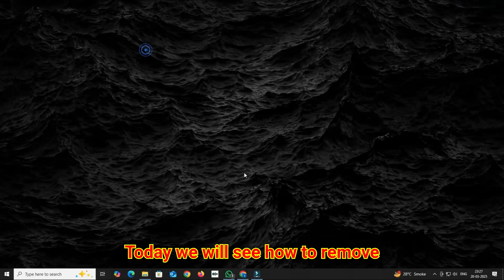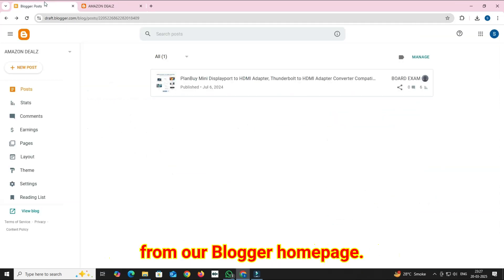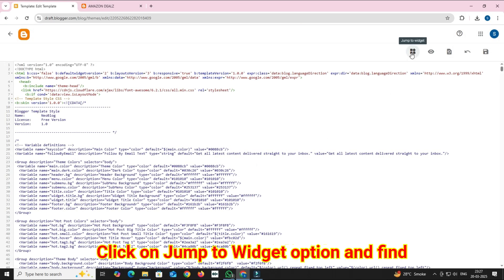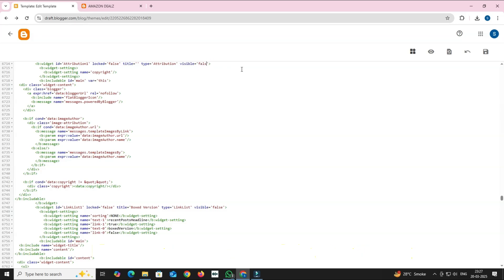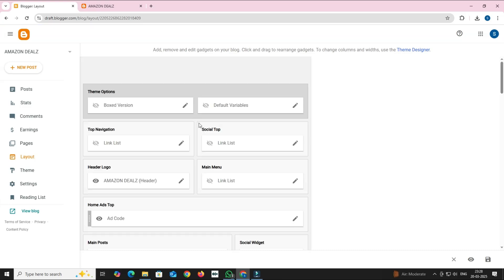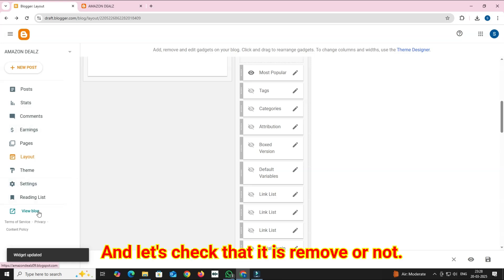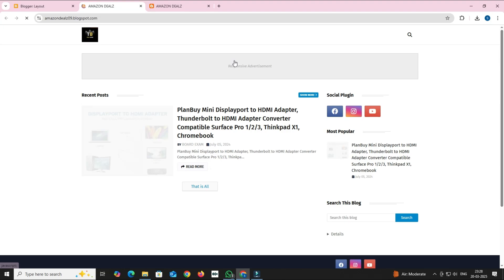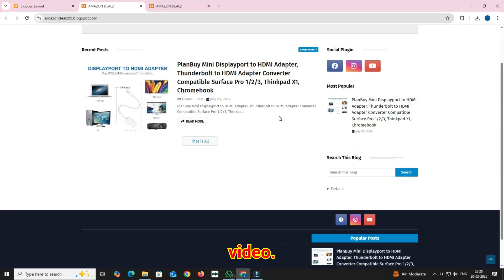How to Remove "Powered by Blogger" - Step by Step (2025)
Say goodbye to unwanted attributions on your blog in just a minutes! Our easy-to-use tool allows you to effortlessly remove those pesky credits, giving your blog a cleaner, more professional look. No technical skills required—just a few clicks and you're done! Perfect for bloggers who want to enhance their site's aesthetics without the hassle. Upgrade your blog today and enjoy a seamless, polished appearance!

How to remove powered by blogger in 2024 | Easiest way to remove powered by blogger from footer

blogging tips and tricks,powered by blogger,How To Remove Powered By Blogger Footer Credite In Website 2020,powered by blogger remove mobile,03 Simple Ways to Remove Powered by Blogger from a BlogSpot/Blogger Site,Powered By Blogger remove kre,how to remove powered by blogger,complete tutorial of blogger 2020,powered by blogger remove code 2021,Powered by blogger kaise change kare,पॉवरेद ब्य ब्लॉगर को कैसे चेंज करे,How to change cpyright,EasyBlogging,EasyBlogging.net

MY PC PARTS LINKS

KEYBOARD  MOUSE

GRAPHIC CARD

MOUSE PAD

How to remove powered by blogger in 2025 | Easiest way to remove powered by blogger from footer

How to remove "Powered By Blogger" 2025 ( Simple Trick ) | Blogger tutorial

How to remove Powered by Blogger Footer Attribution from your Blog

Topics Covered:

How To Remove Powered By Blogger Footer Credite In Website 2025,
powered by blogger remove mobile,
03 Simple Ways to Remove Powered by Blogger from a BlogSpot/Blogger Site,
Powered By Blogger remove kre,
how to remove powered by blogger,
complete tutorial of blogger 2025,
how to remove powered by blogger credit attribution in blogger blog footer - simple and easy,
How to remove powered by blogger in mobile view,
powered by blogger remove code 2025,
Powered by blogger kaise change kare,
पॉवरेद ब्य ब्लॉगर को कैसे चेंज करे,
How to change cpyright,
How to Remove Footer Credit link from any Blogger Template ! 100% working ! Blogging,
How To Remove Footer Credit Any Blogger Template,
How To Remove Blogger Footer,